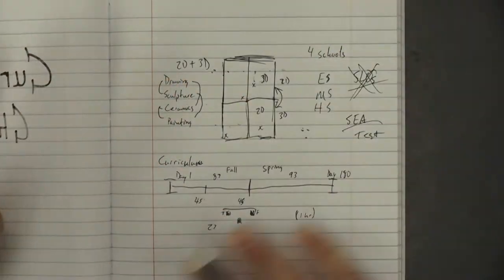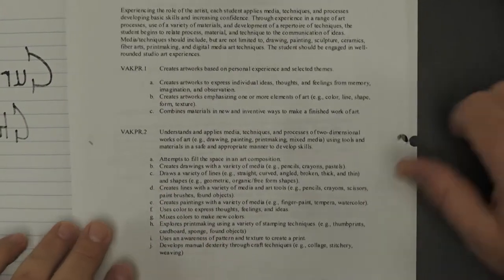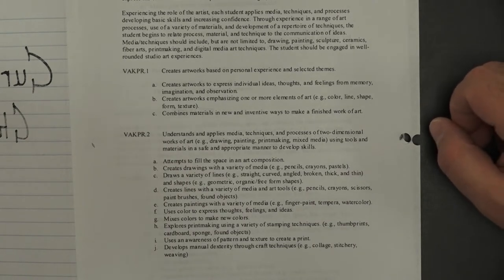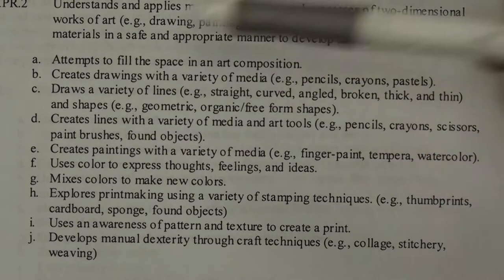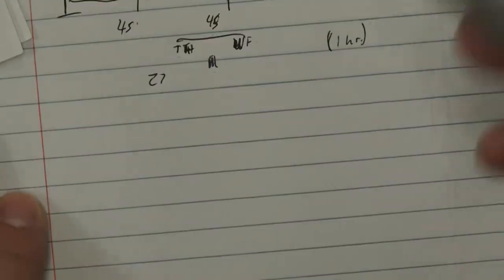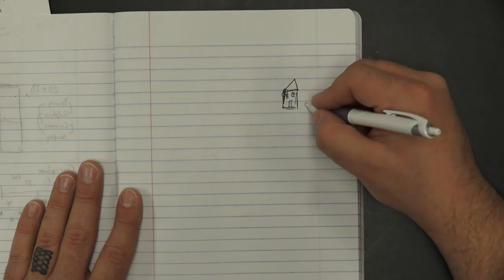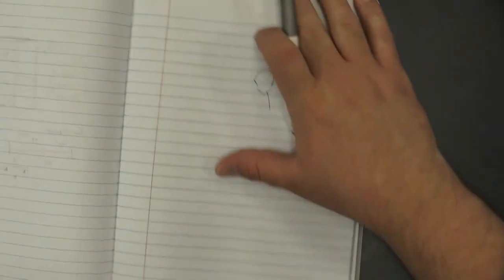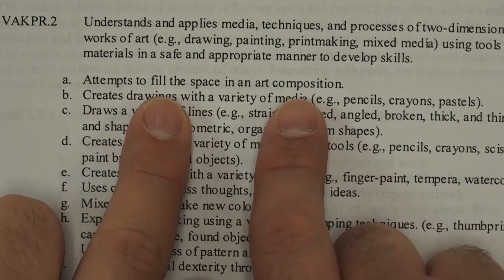Scope, Sequence, and Curriculum - Online Teaching - University of YouTube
Talking about using scope, sequence, and how it affects curriculum.

Category
Education